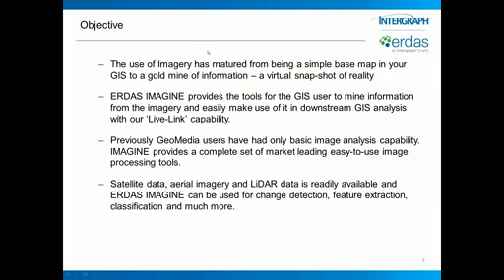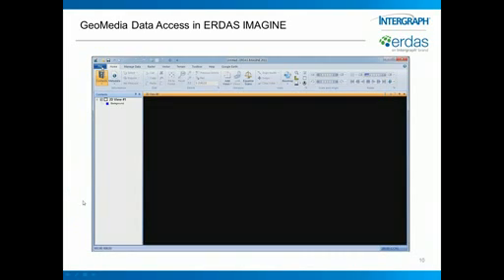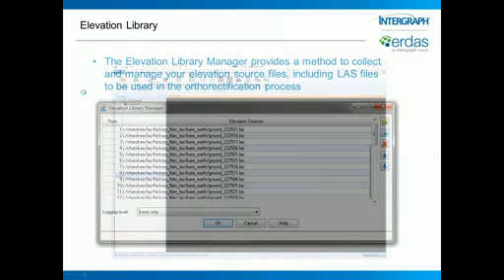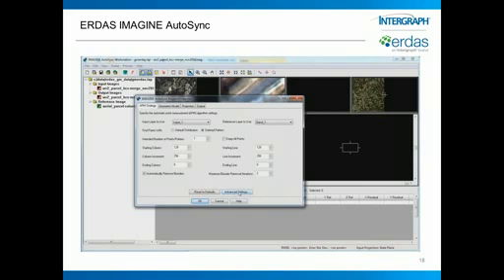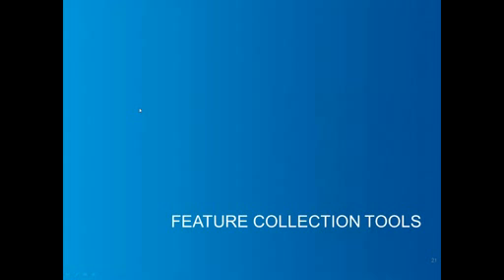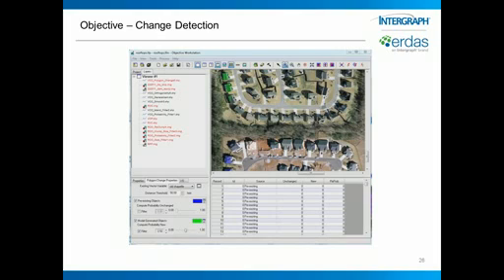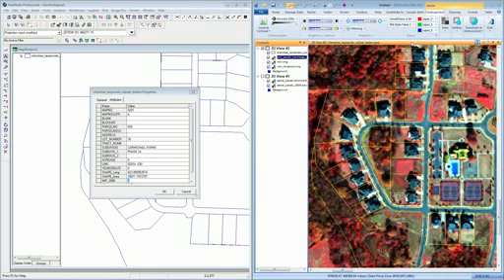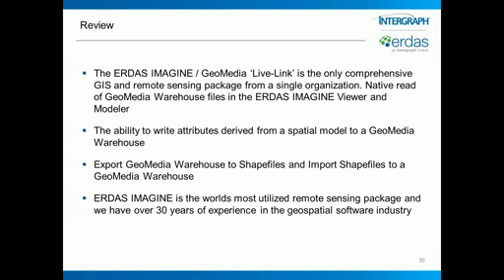Leveraging ERDAS IMAGINE within GeoMedia Workflows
CORIMEX Ltda. Representante de ERDAS
ERDAS IMAGINE within GeoMedia Workflows